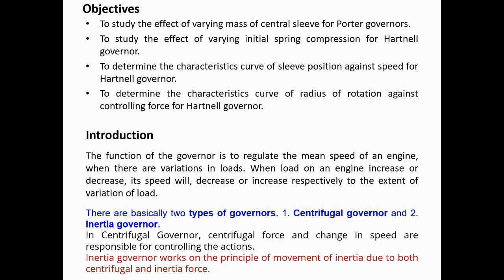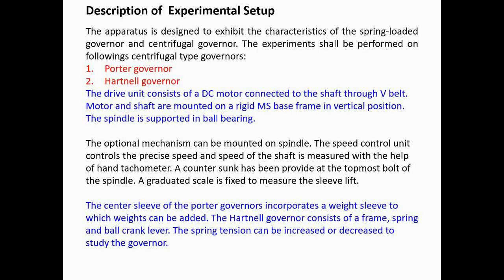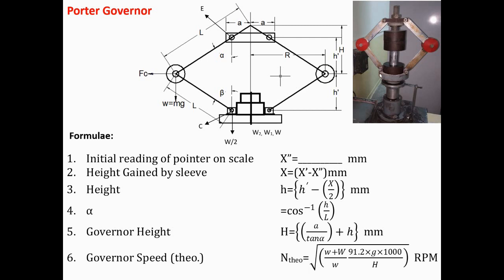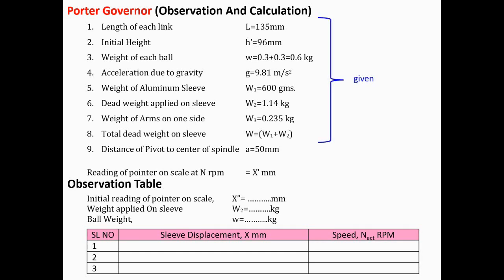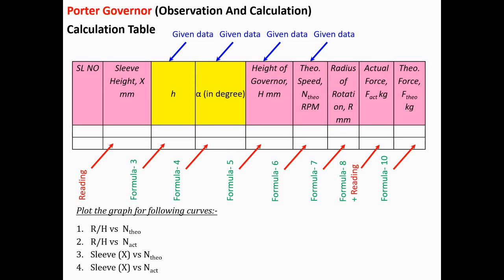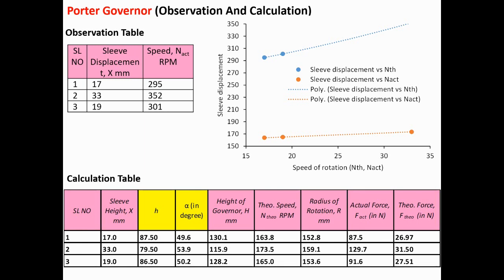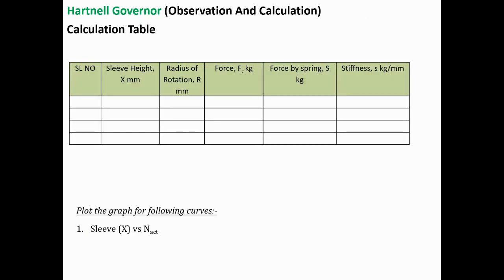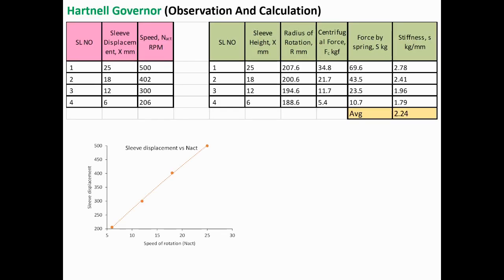Study of the performance of Porter and Hartnell Governor- DOM Lab Experiment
Description of experiment on governor sleeve displacement with speed of rotation in engine shaft.

This is one of the experiments to be conducted under Dynamics of Machinery Lab (MCC 15201).